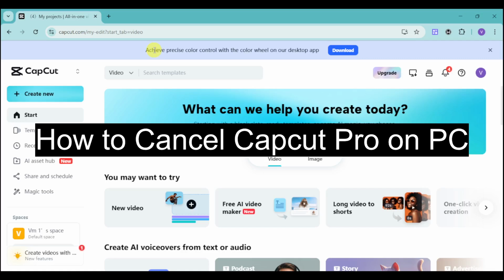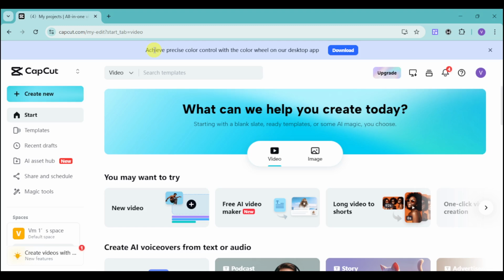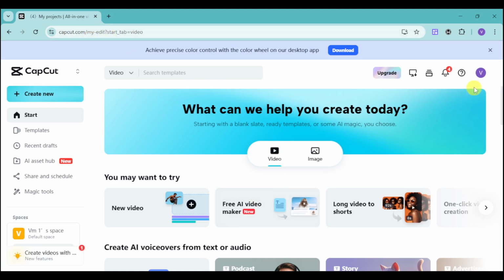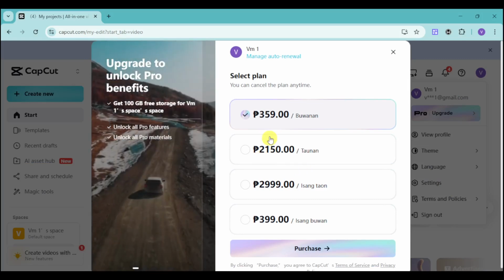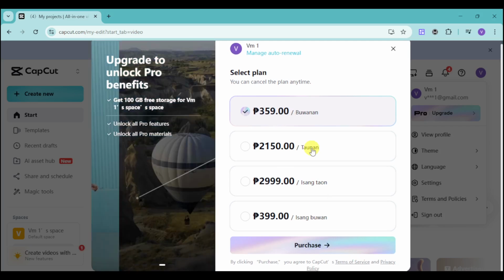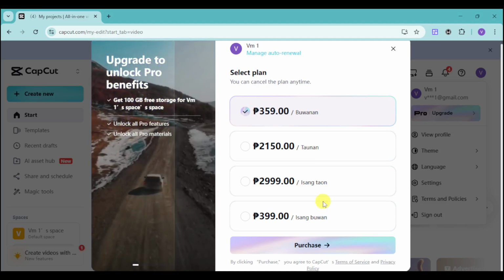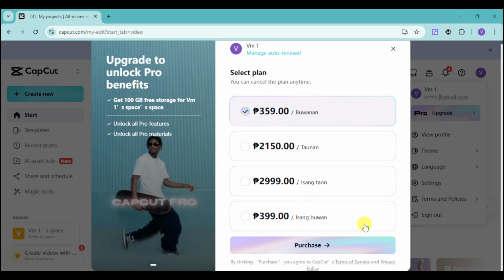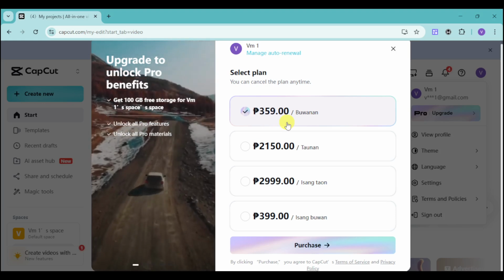How to CANCEL Capcut Pro on PC (Easiest Way)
In this video I'll show you how to Cancel your Capcut Pro Subscription permanently. The method is very simple and clearly described in the video. Follow all of the steps & quickly cancel your subscription on Capcut Pro.